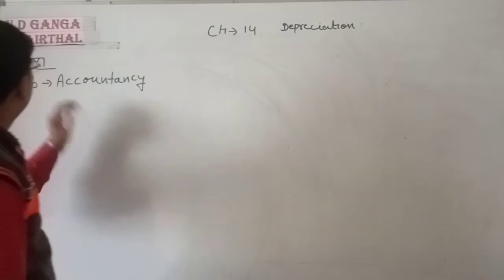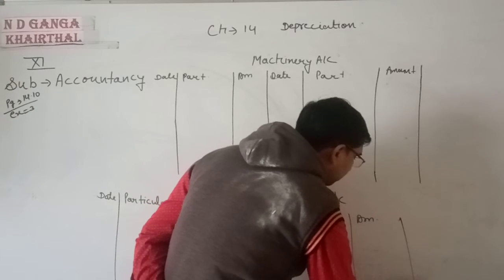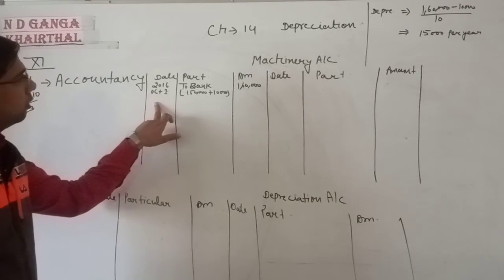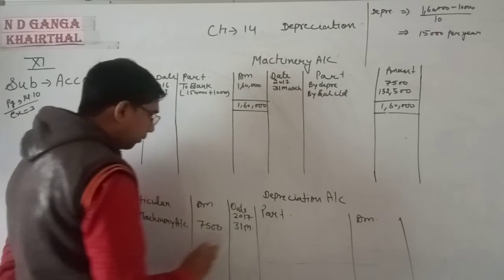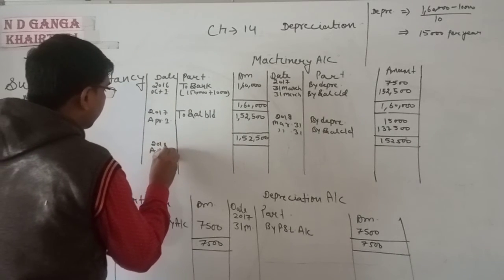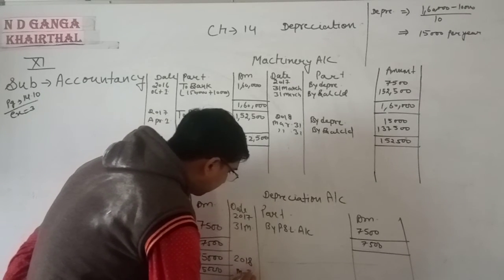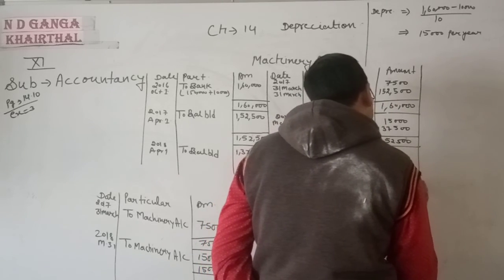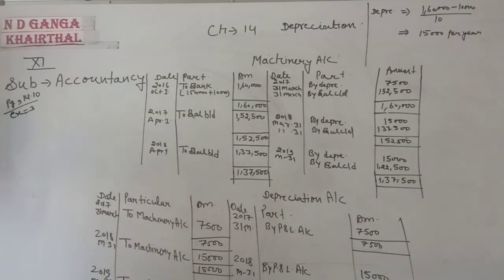17 December 2020(3)